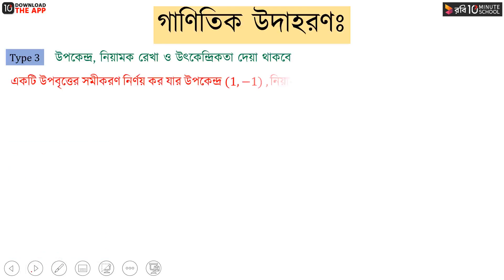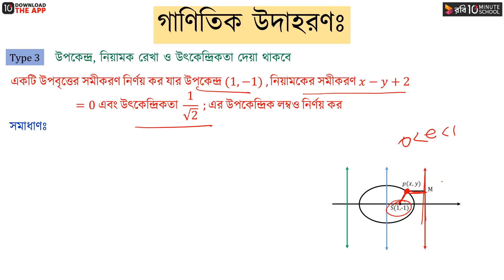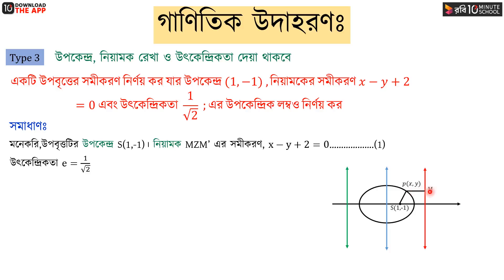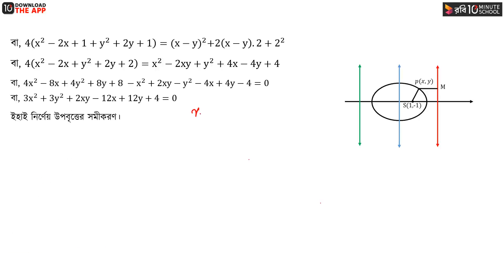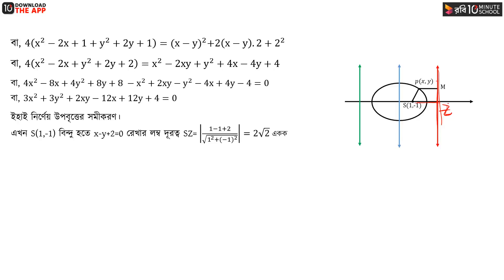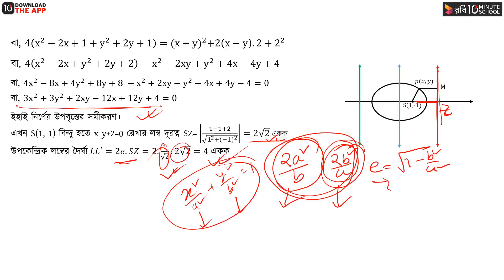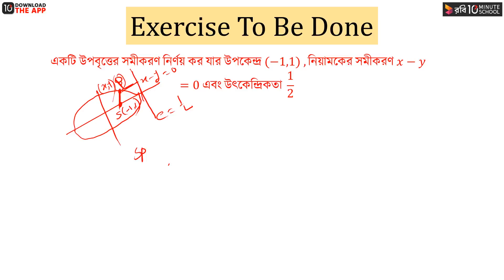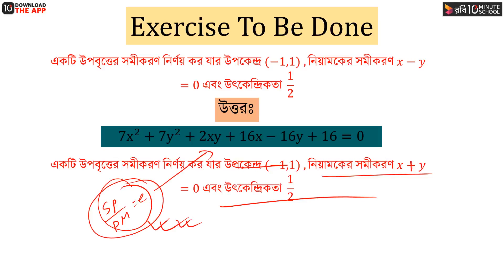অধ্যায় ৬ : কনিক - উপবৃত্ত : পর্ব - ৫ [HSC]